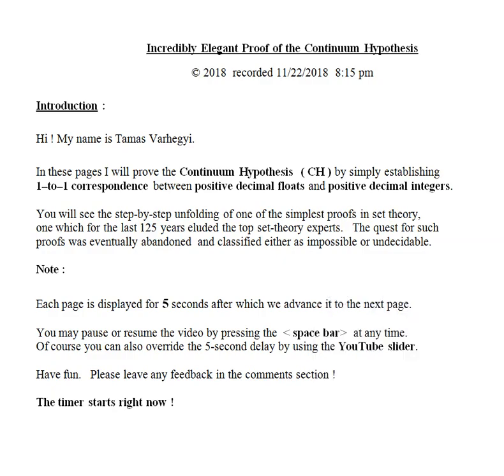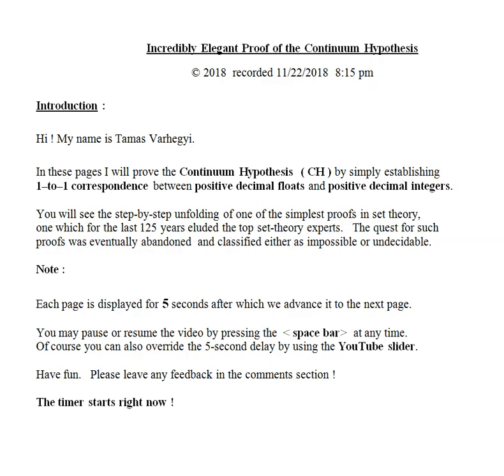Proving the Continuum Hypothesis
In these pages I will prove the Continuum Hypothesis  ( CH ) by simply establishing  1–to–1 correspondence between positive decimal floats and positive decimal integers.

You will see the step-by-step unfolding of one of the simplest proofs in set theory, one which for the last 125 years eluded the top set-theory experts.
The quest for such proofs was eventually abandoned  and classified either as impossible or undecidable.